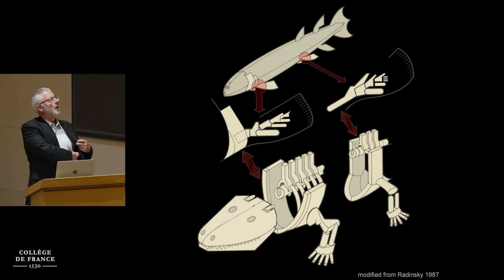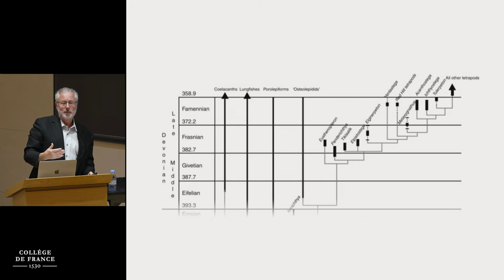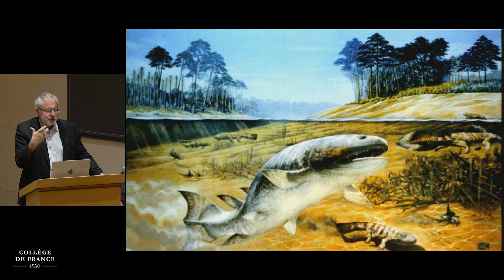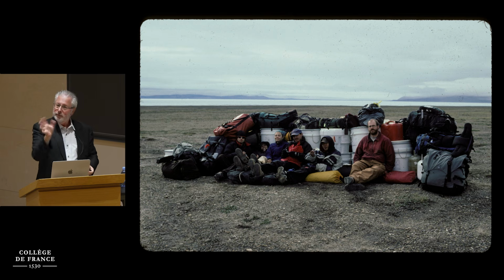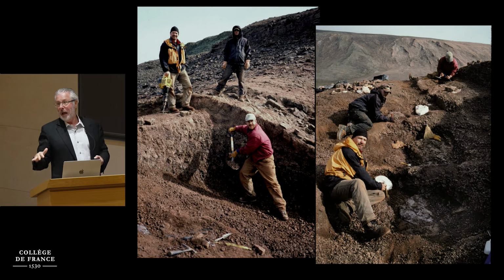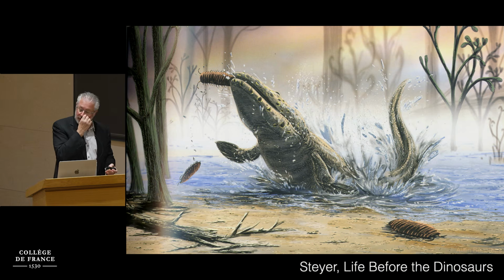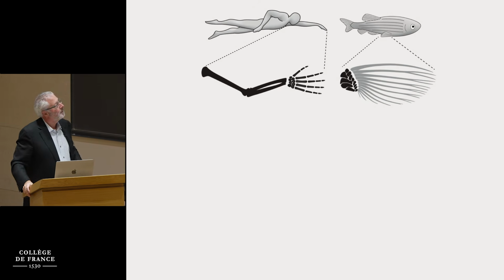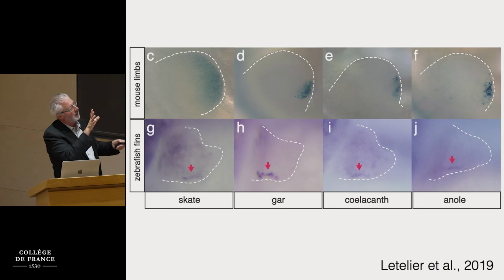Neil Shubin (1) - Denis Duboule (2025-2026)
Cycle de conférences : Nos ancêtres les poissons
Conférence du 15 octobre 2025 : Finding The History We Share With Fish

Conférencier invité : Neil Shubin, Université de Chicago, Président élu de l'Académie nationale des sciences (NAS), États-Unis

This lecture will explore the deep history of our bodies, one that extends billions of years. As we uncover new fossils, understand the patterns and mechanisms that form diverse animal bodies, and compare the anatomy of organ systems of creatures alive today, we find that every structure in our bodies contains artifacts of our branch of the tree of life. Our limbs are based on the pattern of bones first seen in ancient fish as is the patterns of nerves, muscles, and organs in our circulatory, excretory, and nervous systems. The profound connections we share with the rest of life of our planet also inform biomedical studies. Analyses of fish play important roles in understanding and treating diverse human diseases.